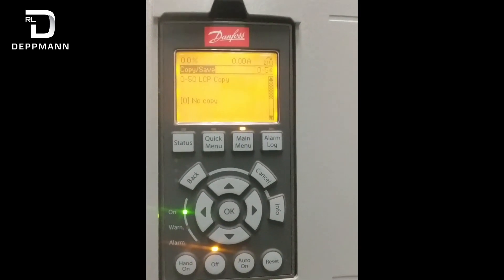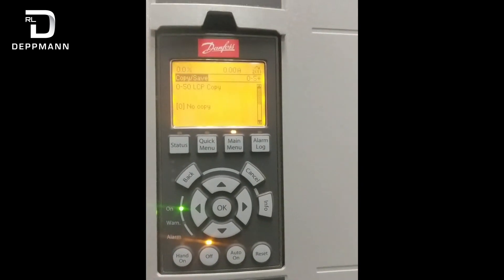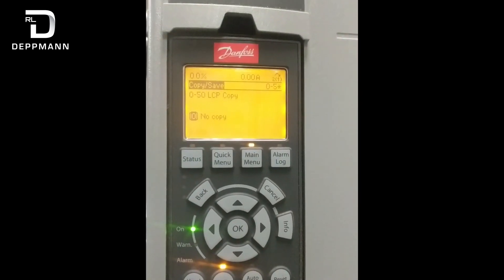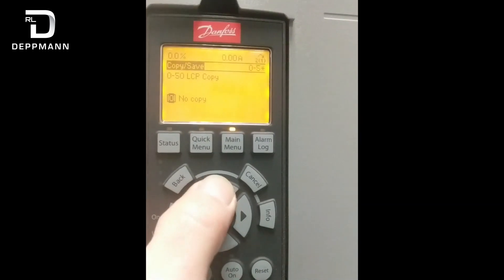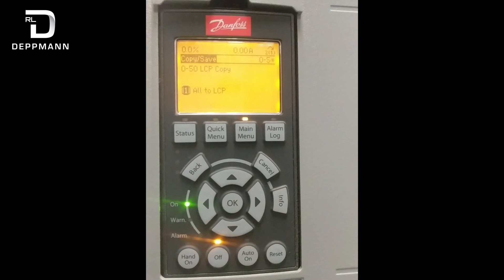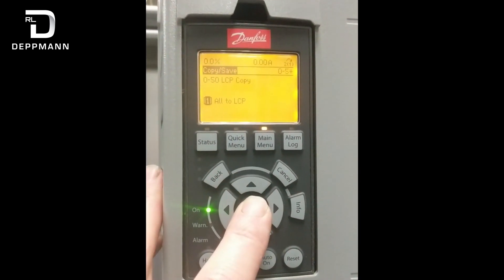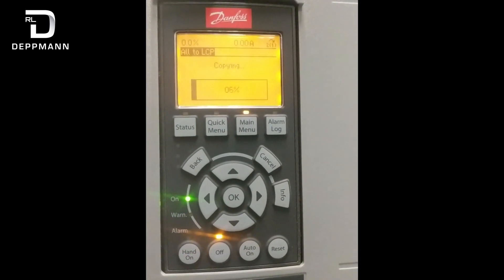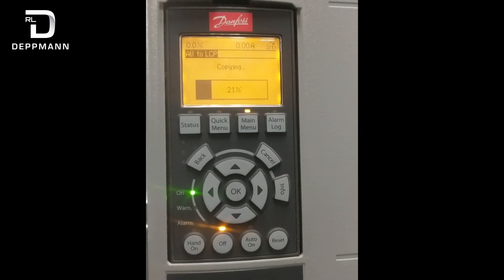Danfoss FC-102 VFD Parameter Programming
RLD explores a valuable feature of the Danfoss FC-102 frequency drive that often goes unused on most applications, including vfd parameter programming tips.

Read more on the Danfoss FS-102 VFD Parameter Programming on our